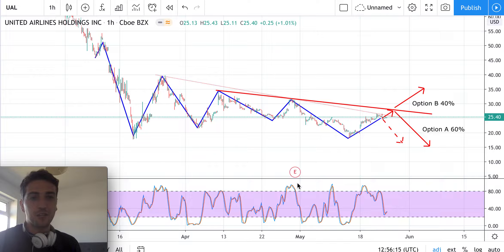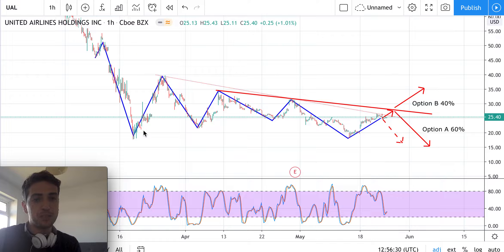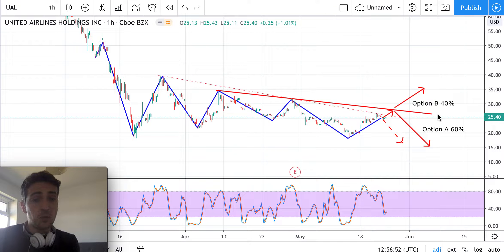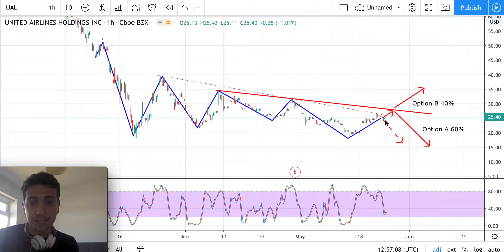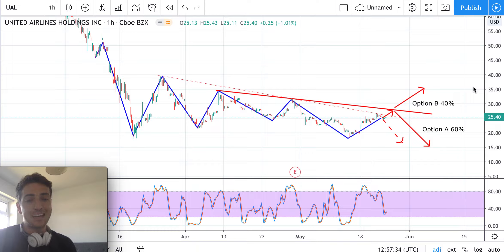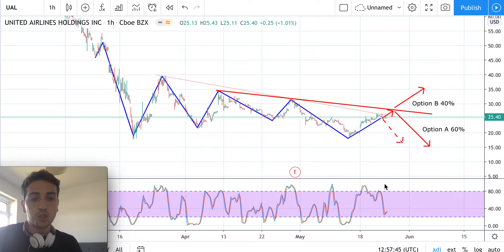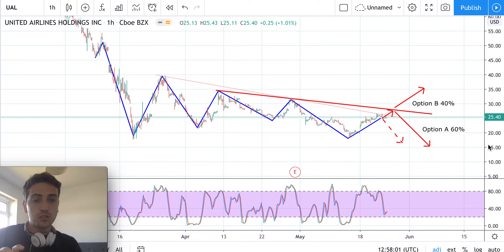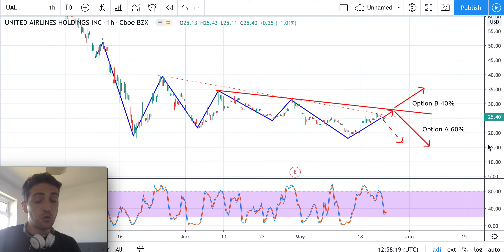UNITED AIRLINES Stock Forecast - UAL Stock Analysis - UAL Stocks Today's Analysis - Week 24/05/20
UNITED AIRLINES Technical Analysis - UNITED AIRLINES HOLDINGS INC
Based on Technical Analysis:
For a short term investment, wait before selling.
Long Term investment Hold